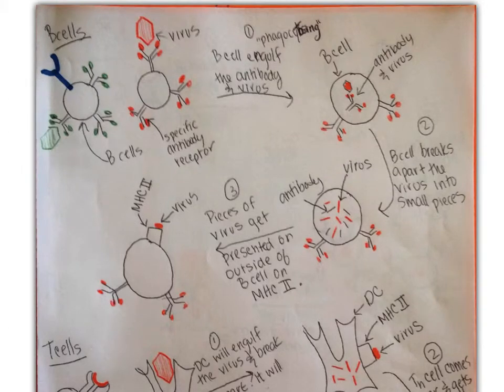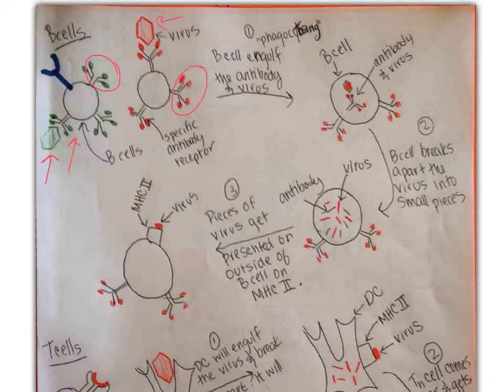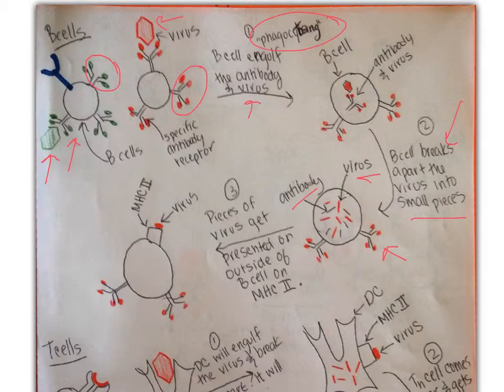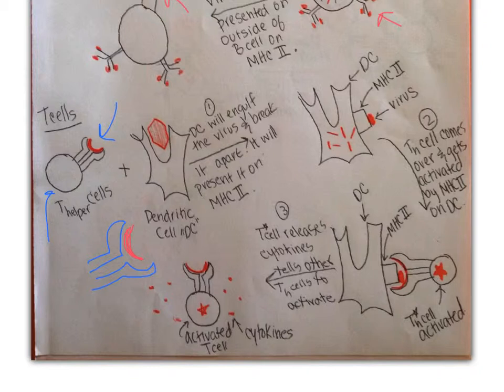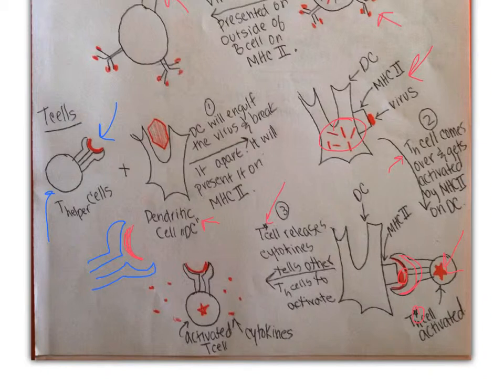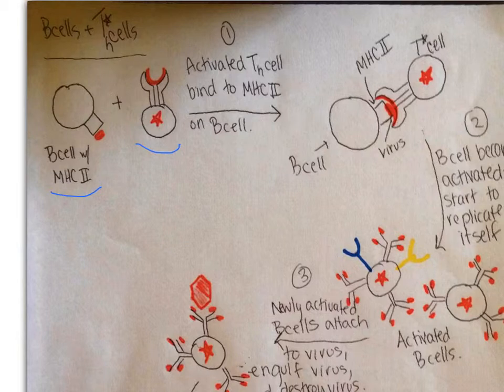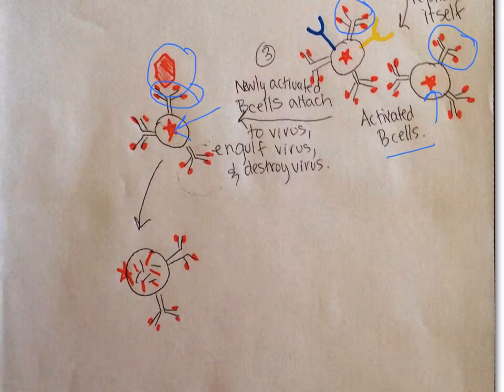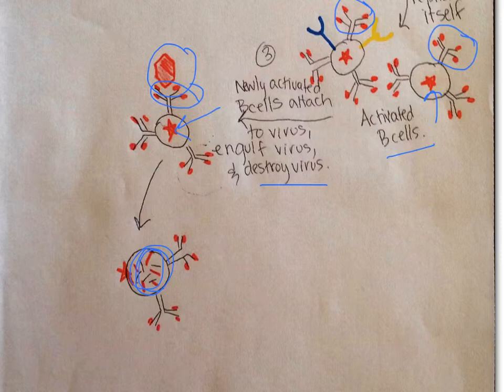Diagram of the Immune Response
B Cells & T Cells